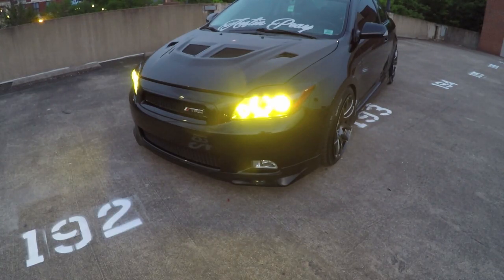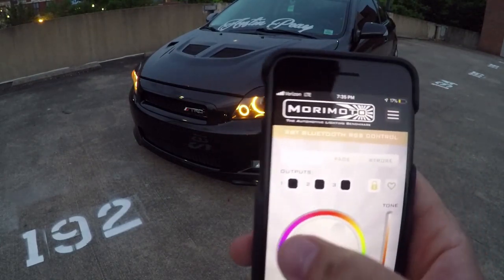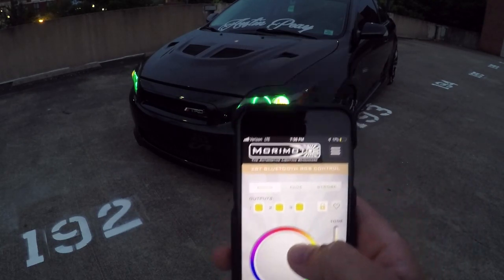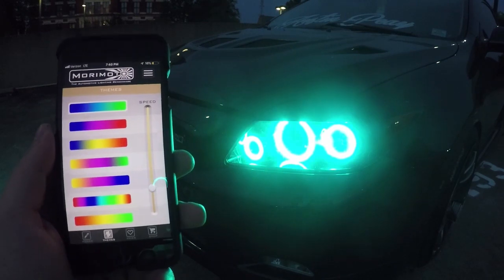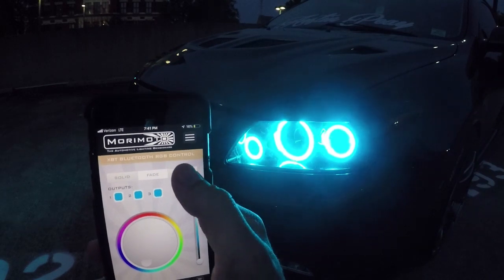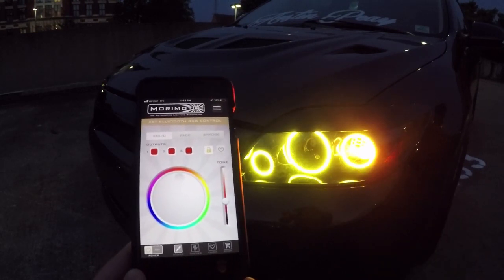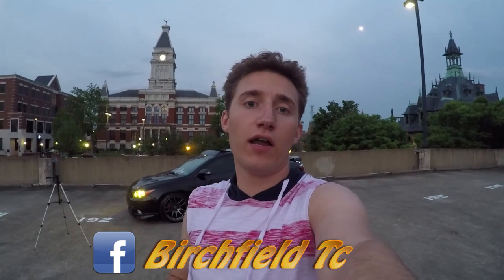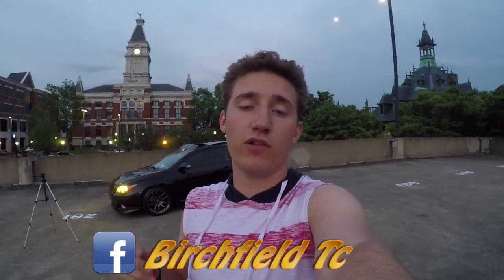How to use the Morimoto XBT controller app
Walking you guys through the XBT Morimoto App